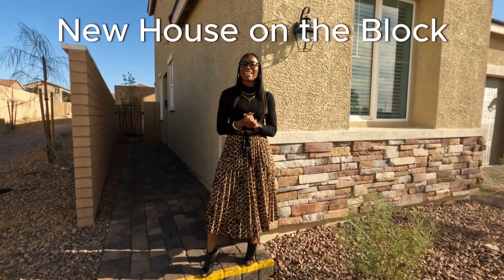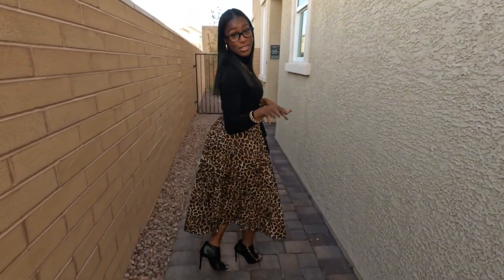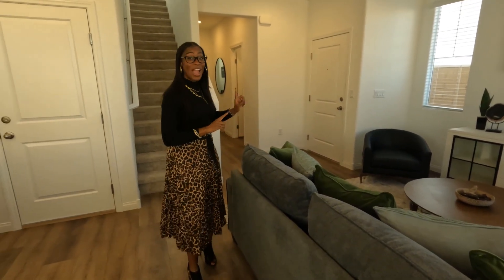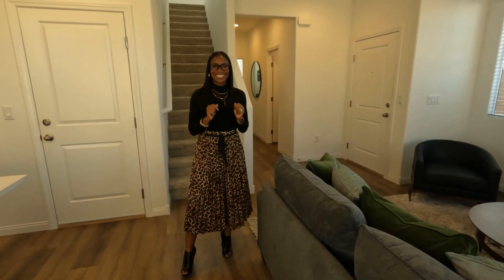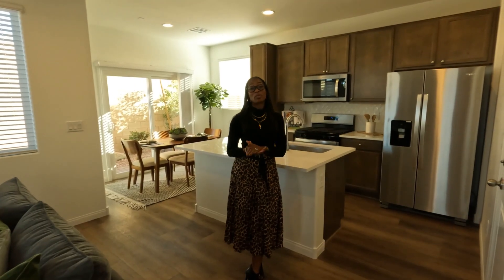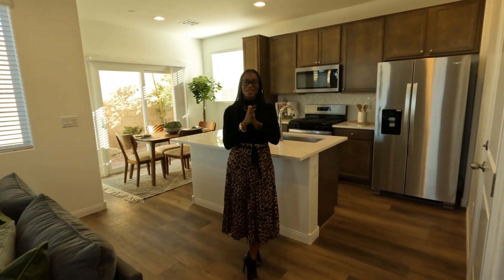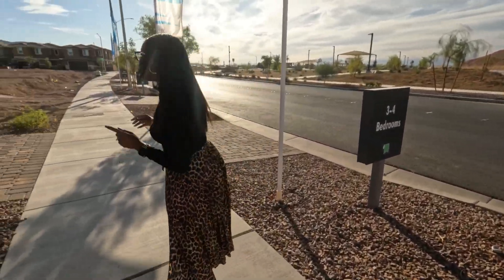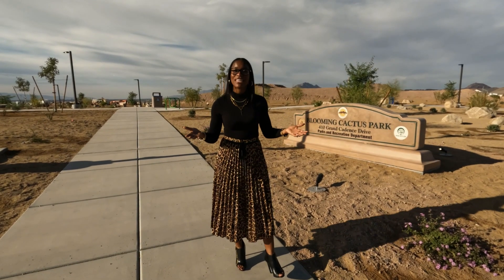New House on the Block with Nicci Willis - Cadence Storybrook Homes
Searching for a New Construction Home in Nevada? Take a look at this beautiful 4 Bed, 3 Full Bath home now available in Cadence, Nevada. Built by Storybook Homes, this stunning property offers over 1,470 square feet of modern living space.

🏢 Keller Williams Preferred Properties
📖 Start your home-buying journey TODAY! :Before You Buy, Read This! WEBSITE MASTER
☎️ Schedule your FREE consultation: The Willis Team Las Vegas